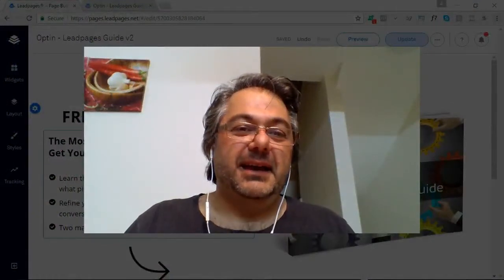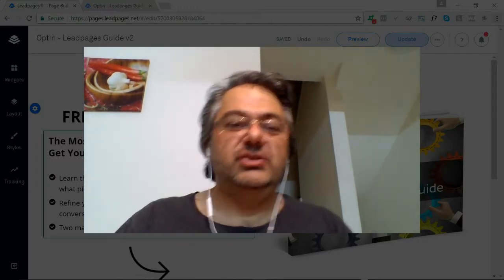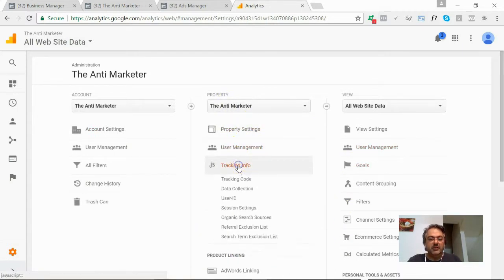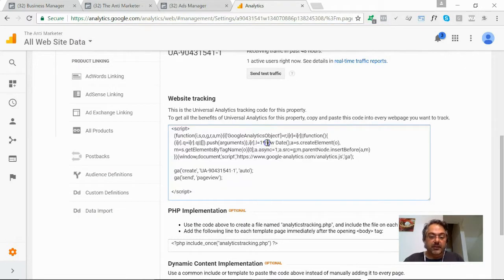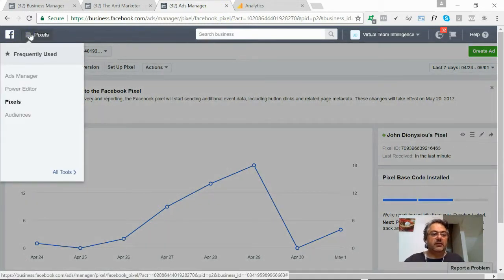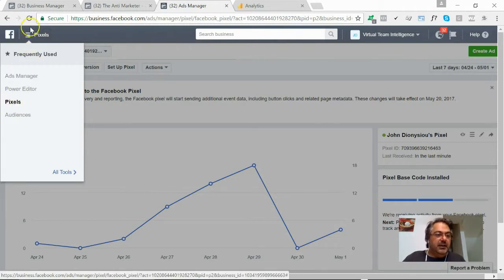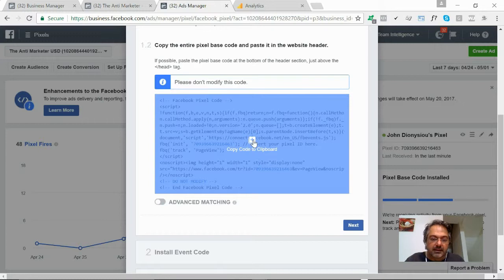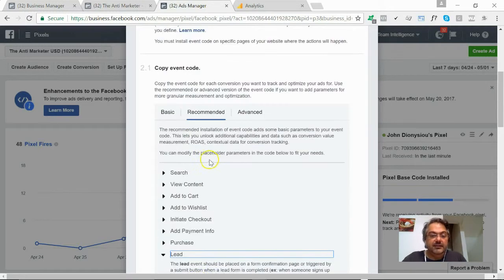Leadpages Tutorial - Inserting Google Tracking Code and Facebook Pixel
As you may have seen - I talk alot about tracking and testing.  In this Leadpages Tutorial I share how easy it is to insert your Google Analytics tracking code and the Facebook Pixel code to your Leadpages page.